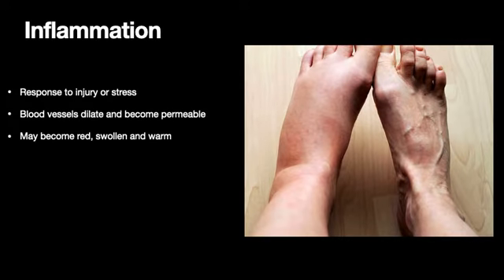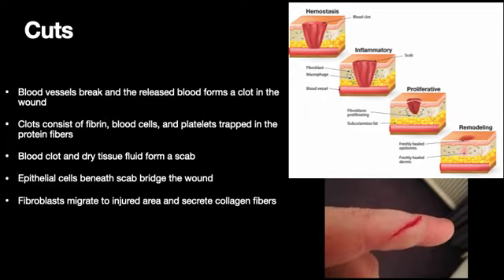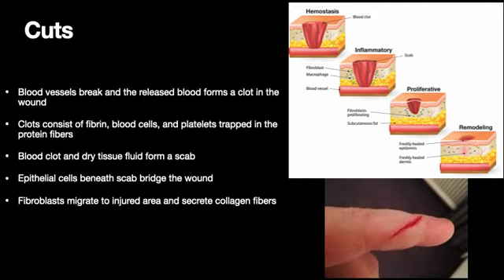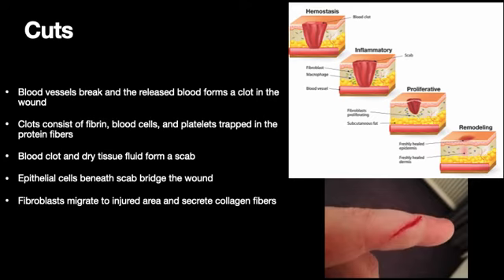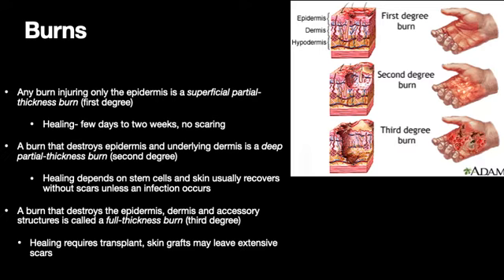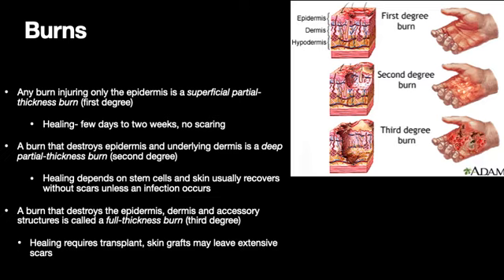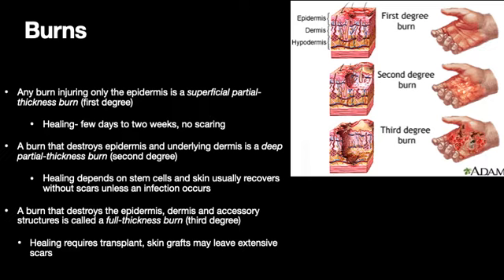Chapter 6. Healing of Wounds and Burns